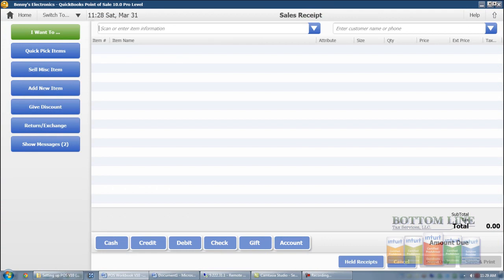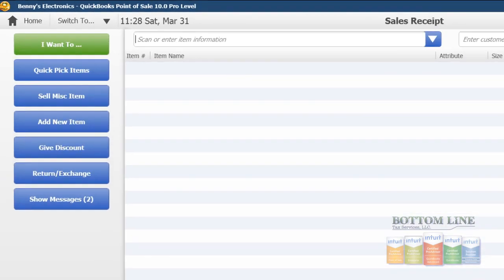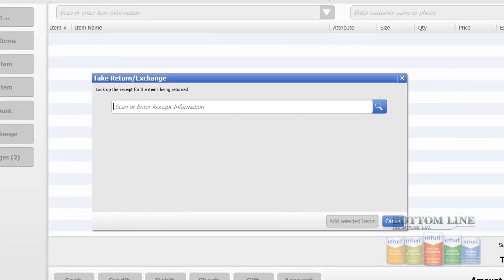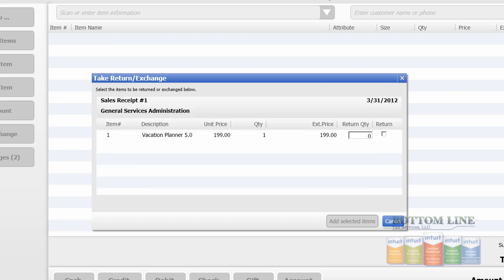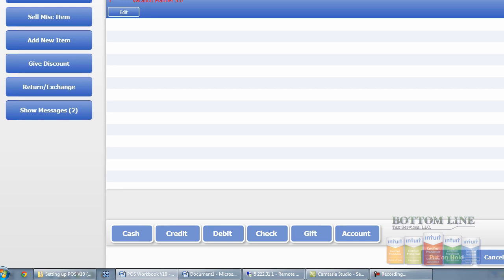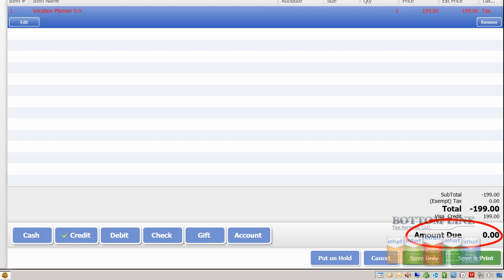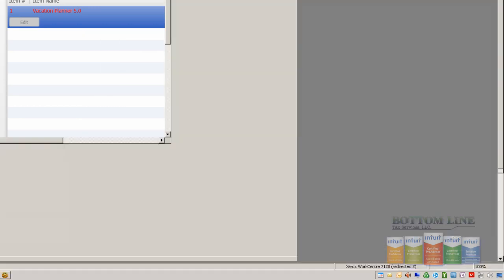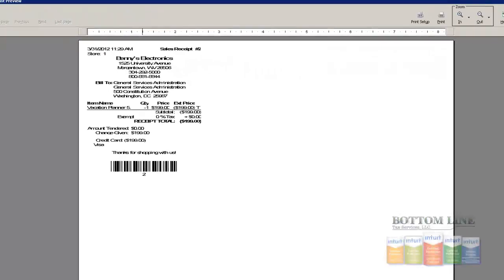How To: Handle Returns in QuickBooks Point of Sale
Jemel Smith demos How To: Handle Returns in QuickBooks Point of Sale.